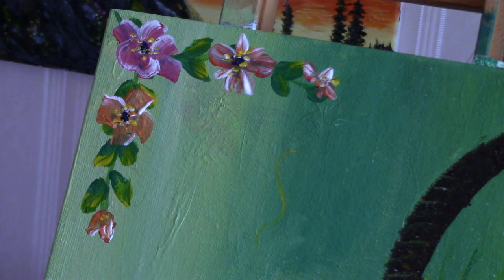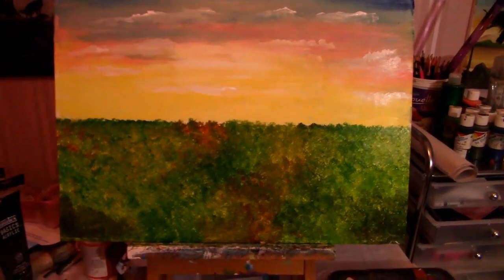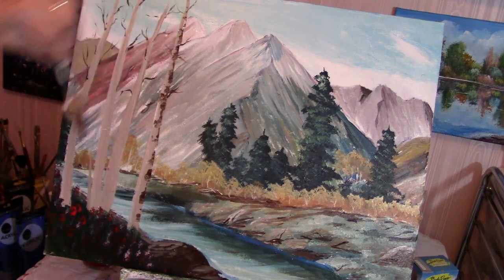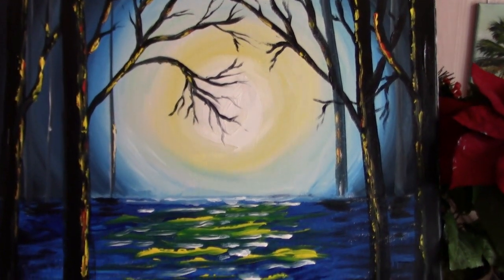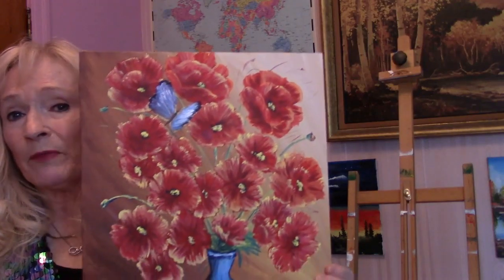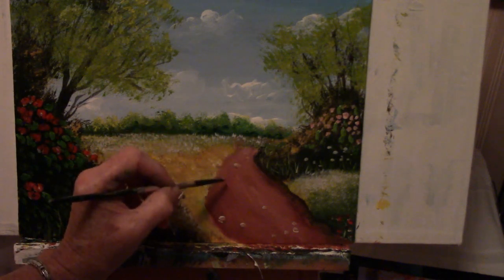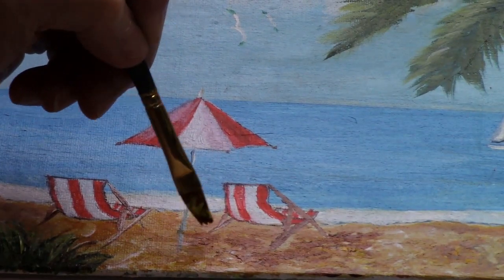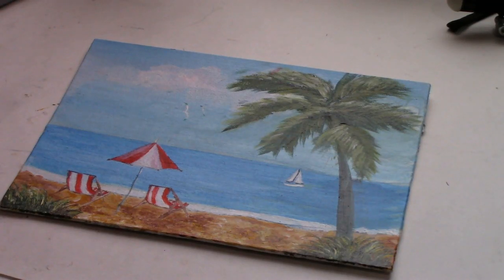WIN a FREE Acrylic Painting Lesson for Beginners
Here is an introduction to my Free Video Tutorials, if you like to paint any of these let me know which one in the comments below, Subscribe, like and share, and I will send you the link to the tutorial,  Then the winner will receive a free one on one Lesson by Email to get your painting looking beautiful..
This should be fun!!

Get all your Art Supplies I use or recommend here: